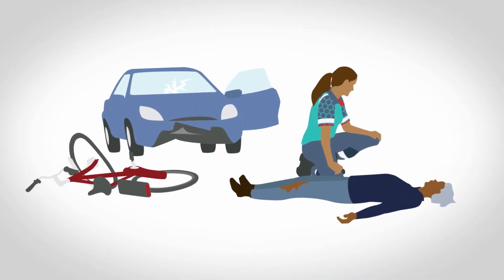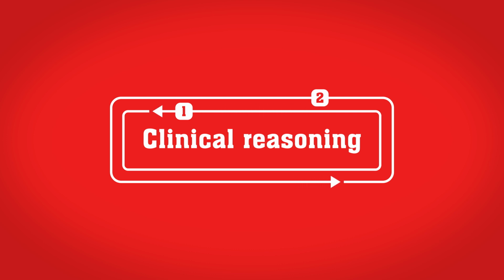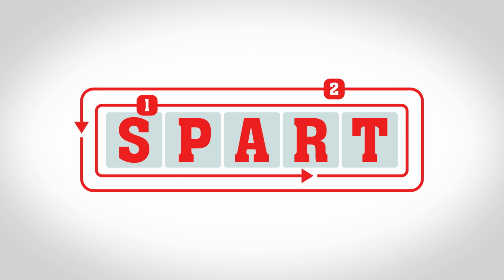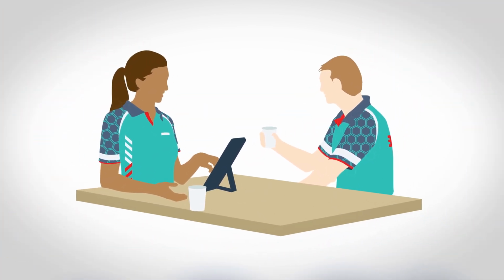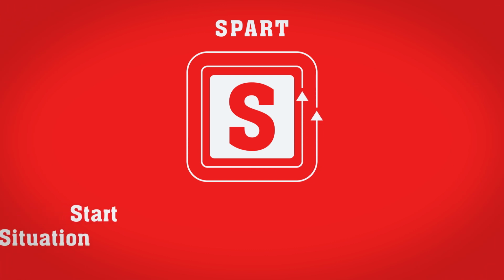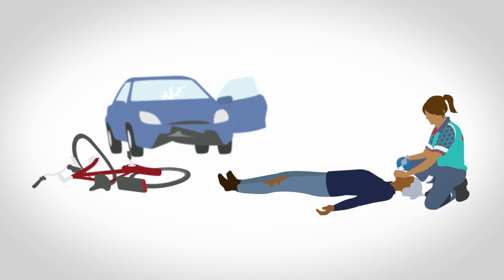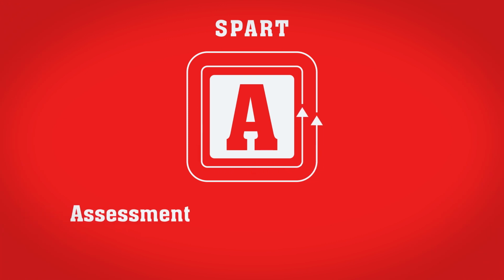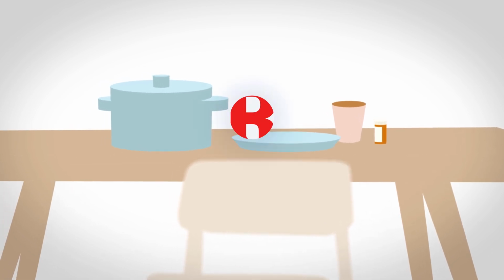The SPART model explained.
The SPART model describes in ten executive steps or categories the structure of the EMS care process.